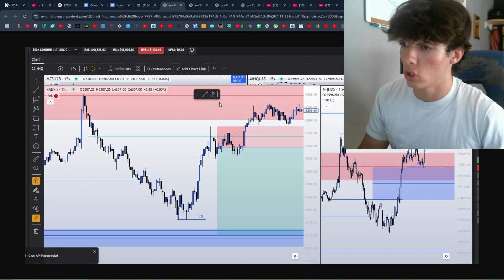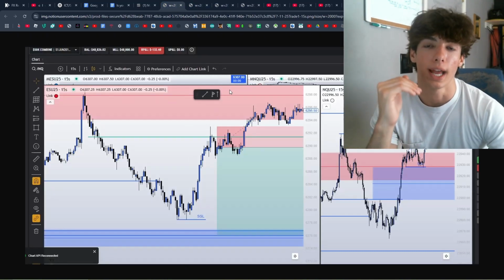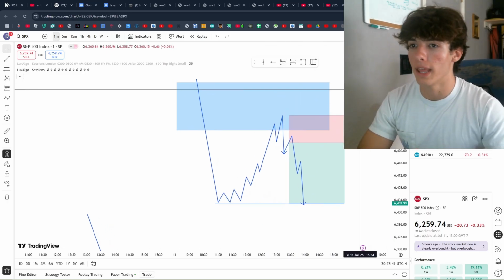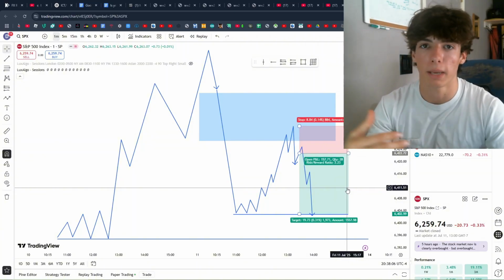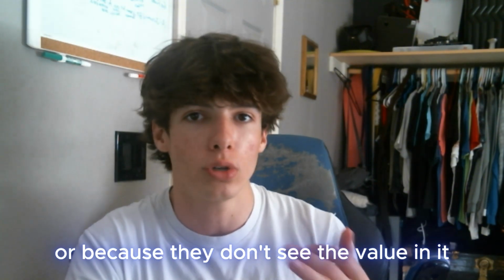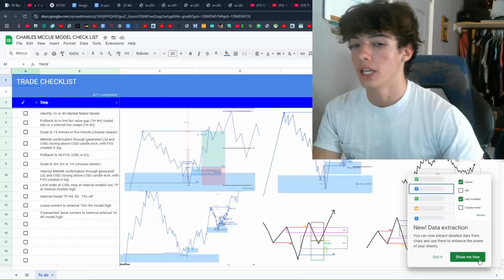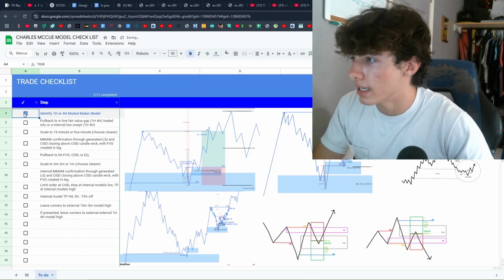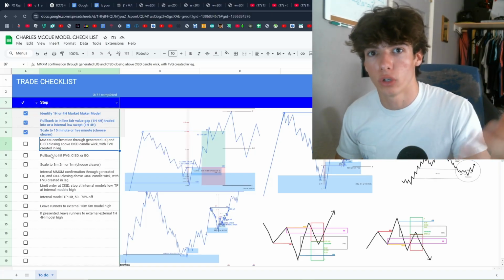Is Your Model Really There? | How to Stop Losing and Increase Your Winrate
⏱️ Chapters
0:00 Intro
0:20 Pattern Recognition
6:49 The Importance Of An Objective Trading Model
9:51 Trade Filtering
11:34 Outro